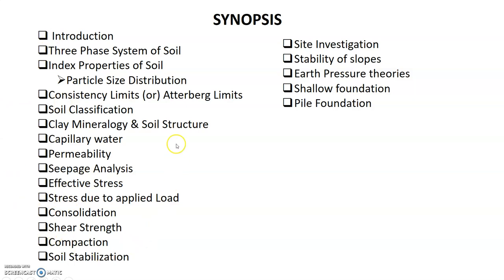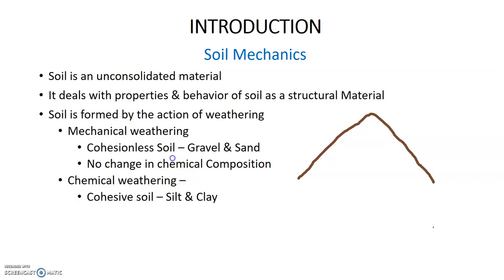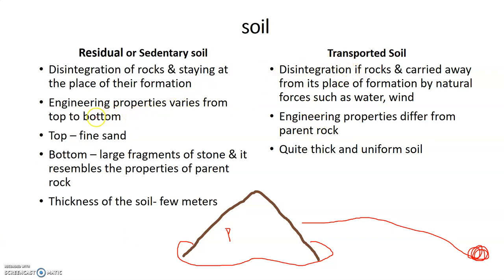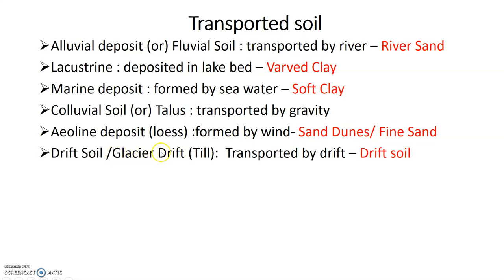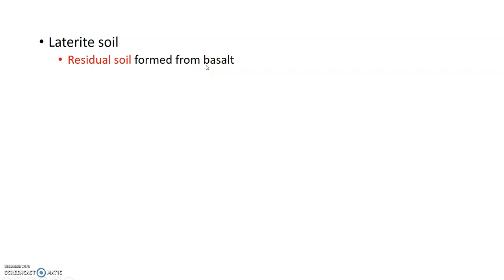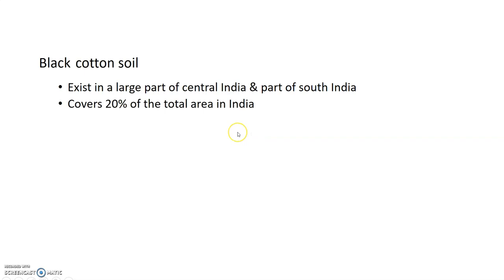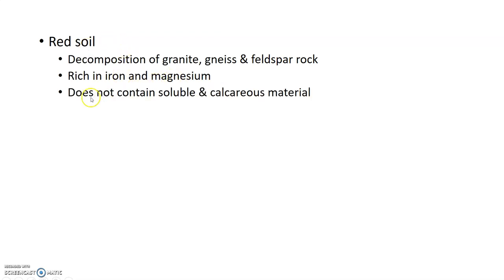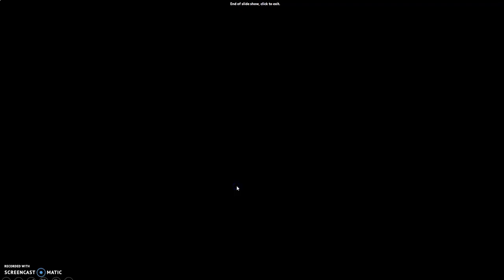SOIL MECHANICS - 1 (INTRODUCTION) ESE /GATE/TNPSC/TRB/TNEB/SSCJE/RRB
This a soil mechanics introduction video
It is an online video for civil engineering students, who wants to crack the Competitive Exam
it is a SOIL MECHANICS - 1 (Introduction) in Tamil
you can ask your doubts on comment section